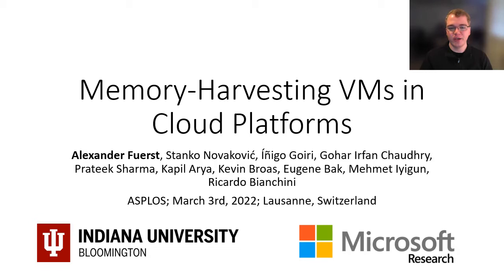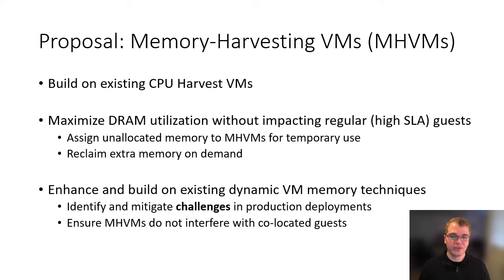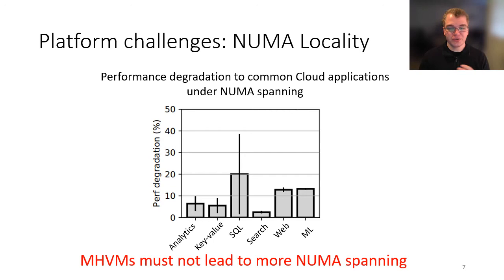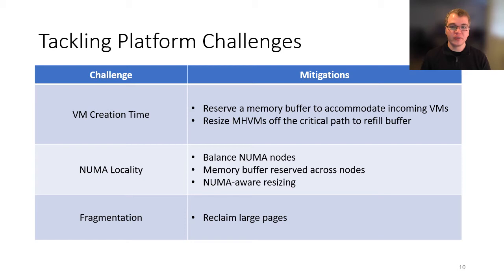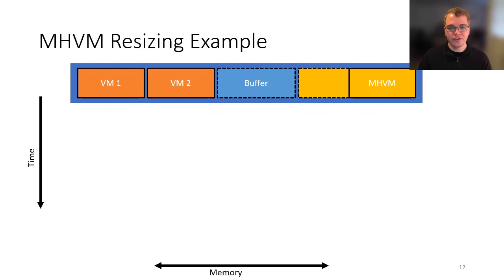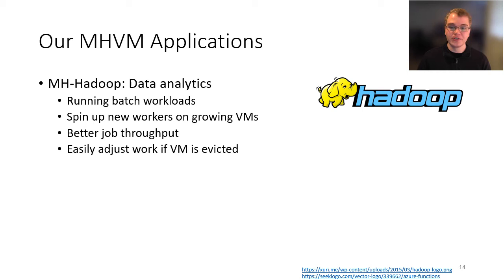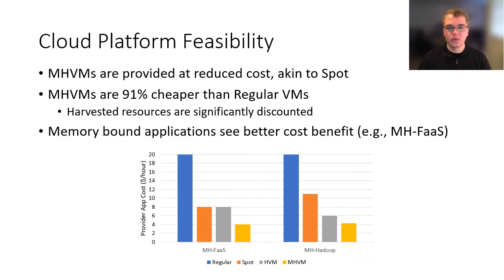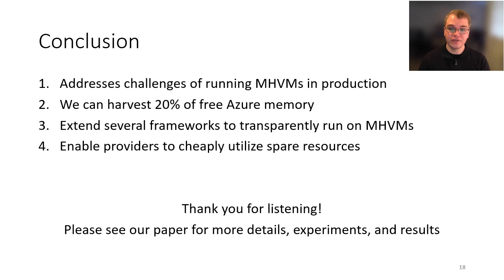ASPLOS'22 - Session 5B - Memory-Harvesting VMs in Cloud Platforms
Session 5B: Data Center and Cloud Services
Session Chair: Edouard Bugnion, EPFL

Title: Memory-Harvesting VMs in Cloud Platforms
Presented by: Alexander Fuerst (Indiana University)